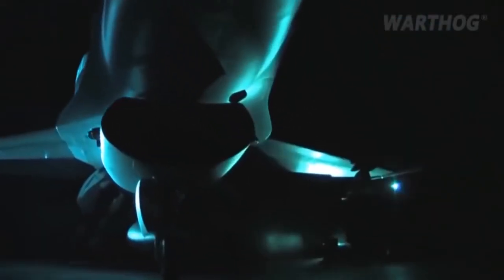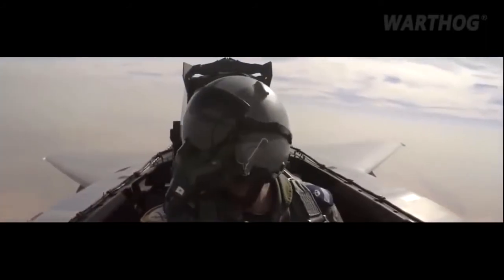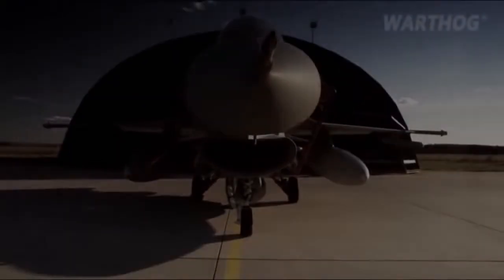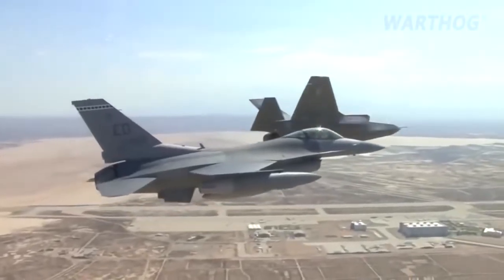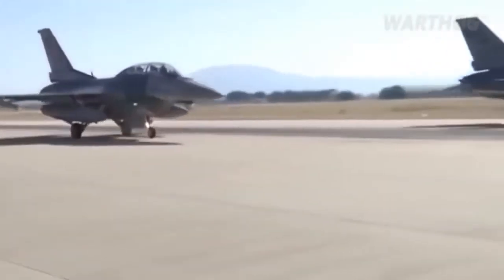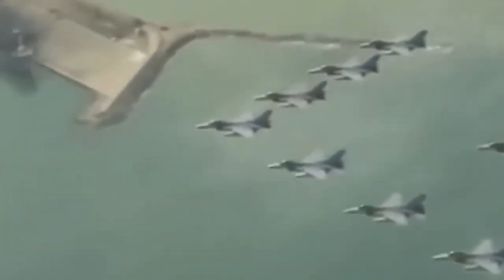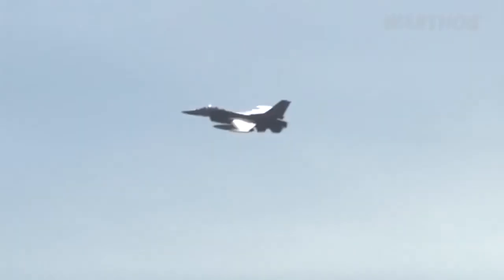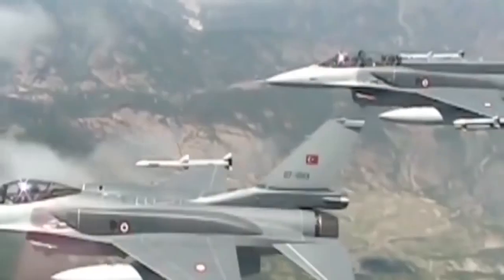WHY RUSSIA AND CHINA STILL FEAR THE F-16 FIGHTING FALCON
The answers are obvious.